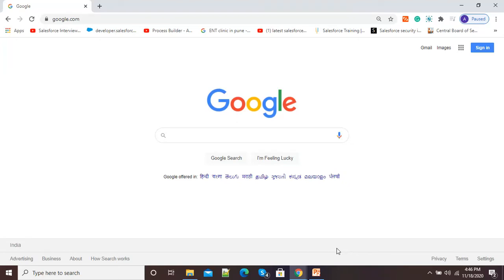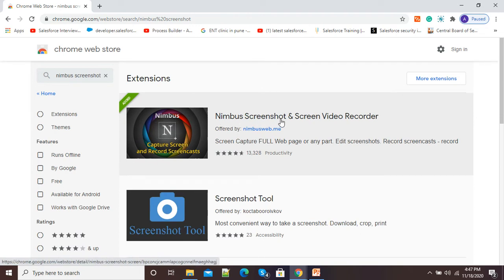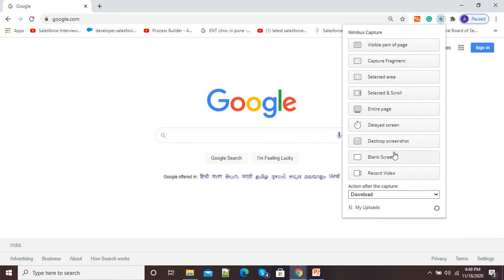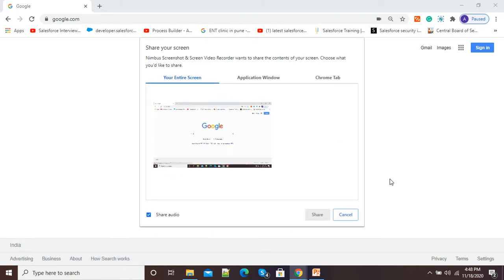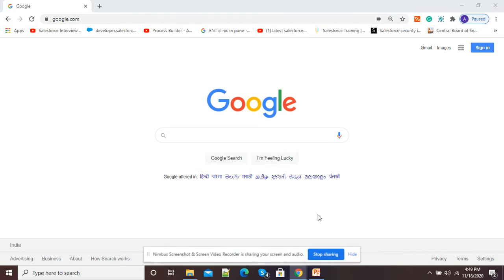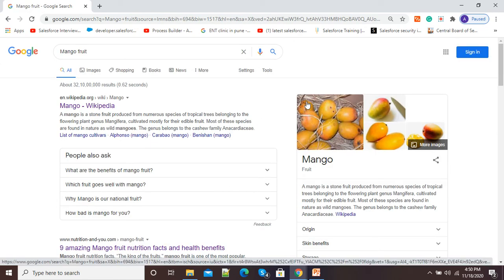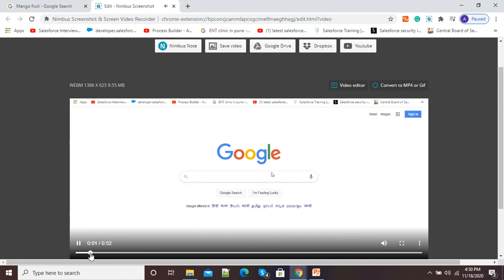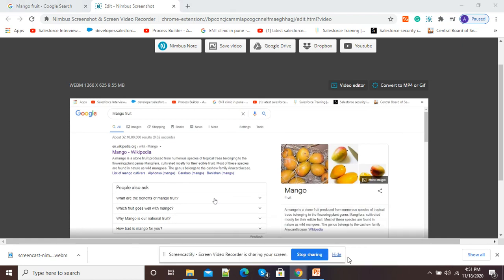Screen Recording by Using Nimbus Screen Recorder - A Powerful Google Chrome Extension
This video explains how we can make screen recording by using Nimbus Screen Recorder.